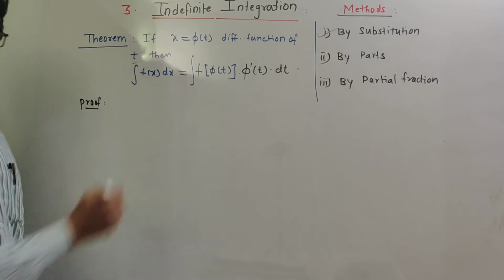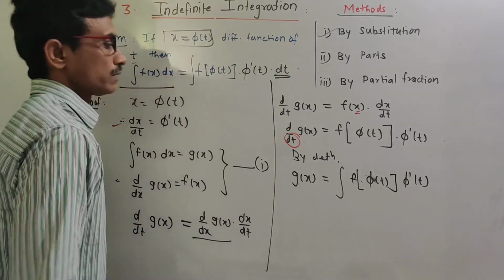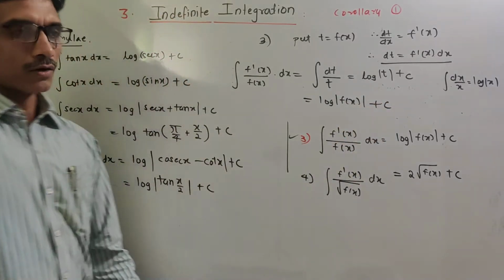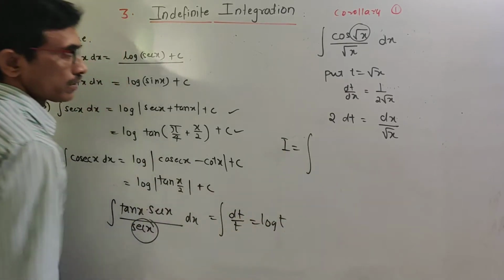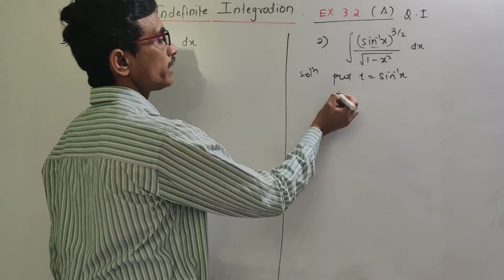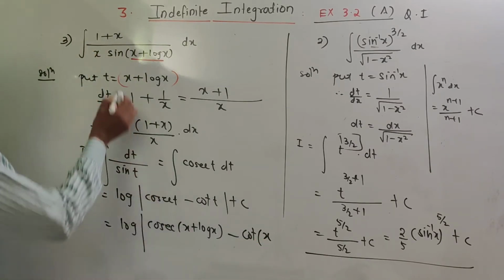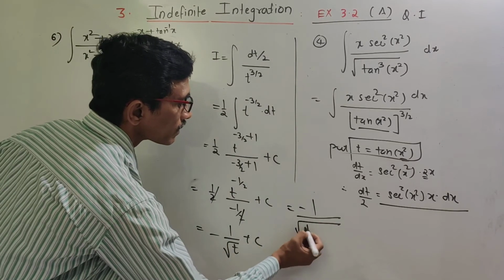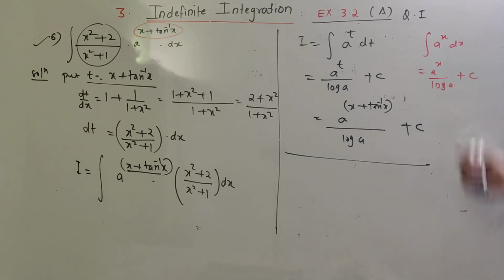Maths Class 12 Indefinite Integration Ex.3.2A.Q N.1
In this video method of substitution theorem is explained and Q.1. ex.3.2A is done